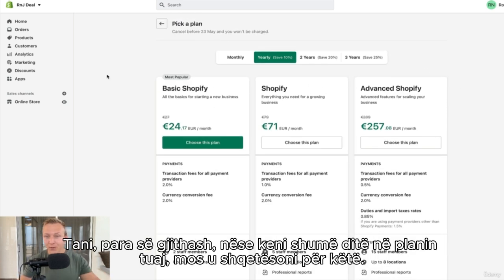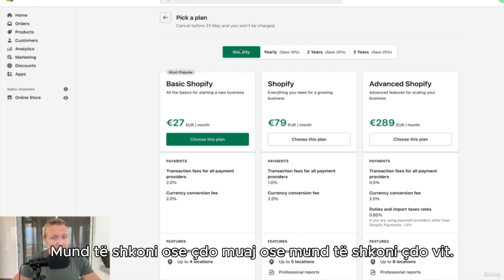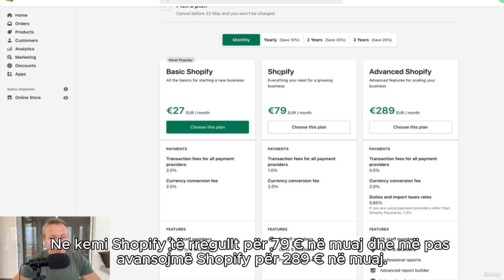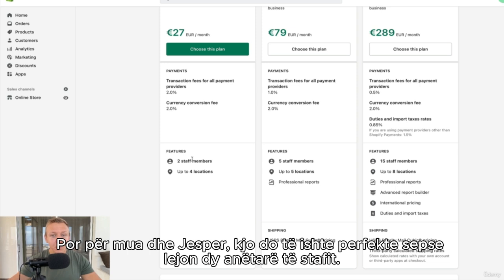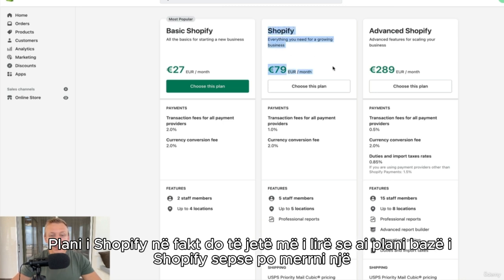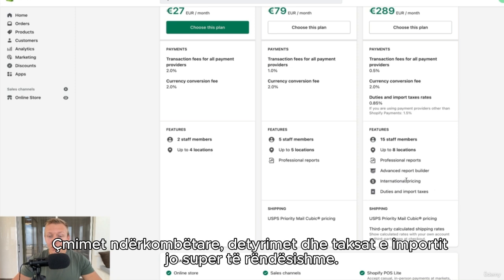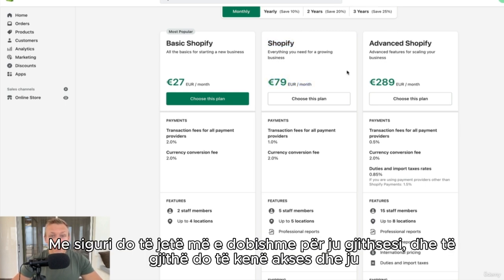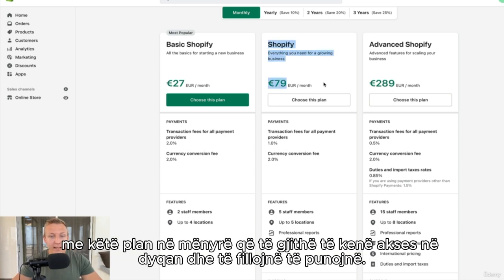Shopify Subscription (Abonim në Shopify)